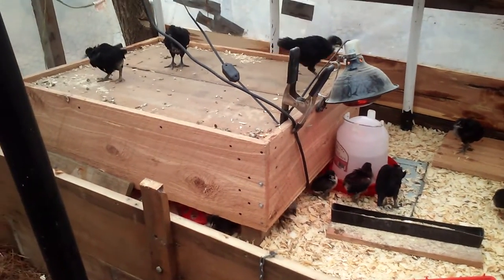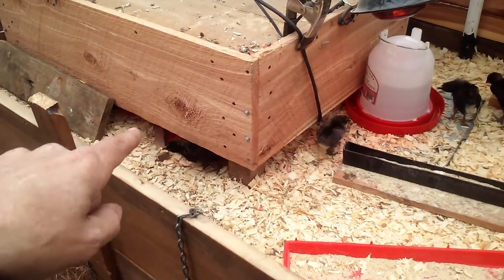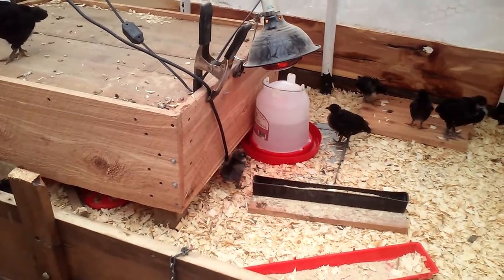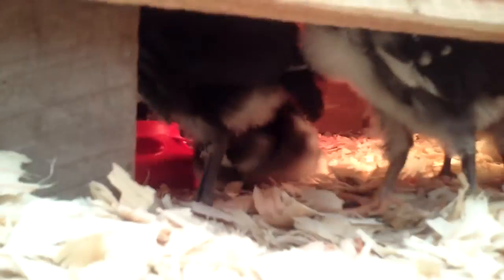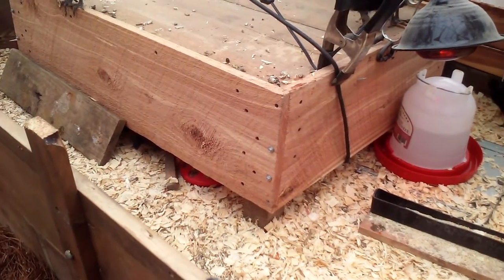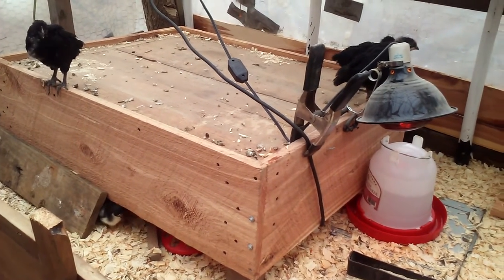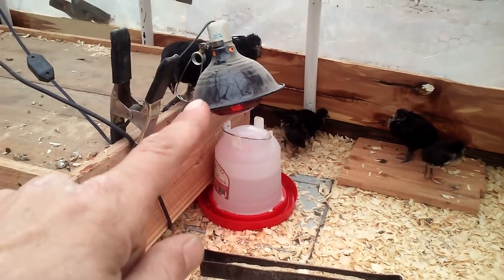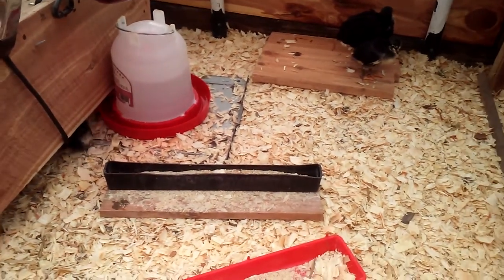Using A "Ohio Brooder" For Chicks In The Winter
One important thing needed for raising chicks is a brooder to keep them warm. This Ohio Brooder does a great job of keeping them warm and gives them the chance to escape the heat if they are too hot.

*Products*
250 Watt Red Heat Bulb
Brood Clamp Light With Ceramic Socket